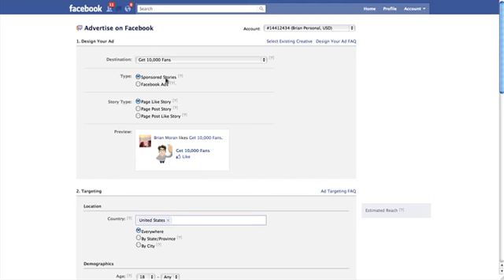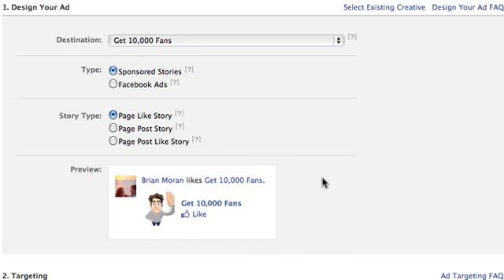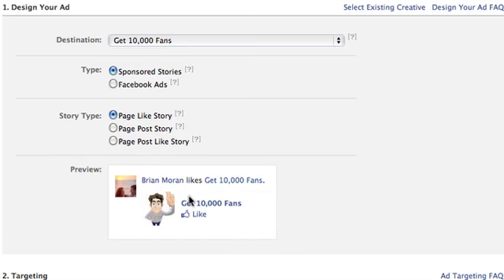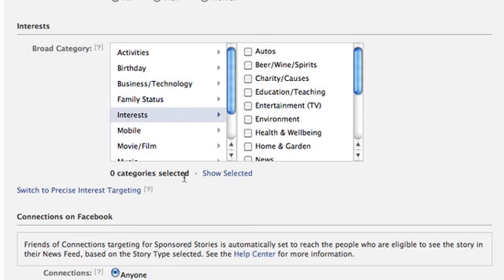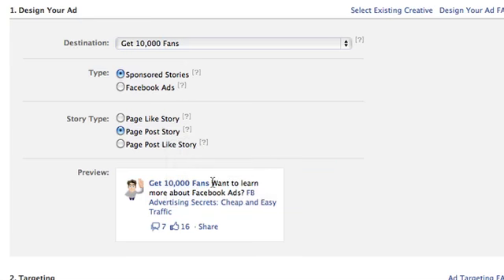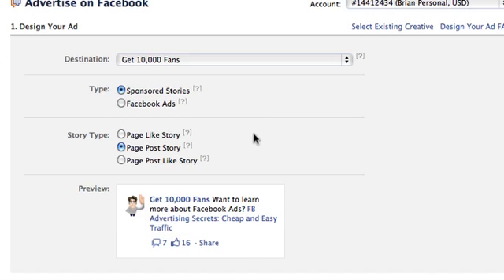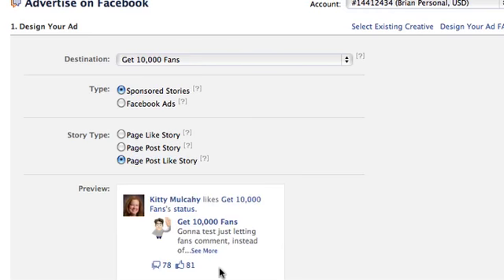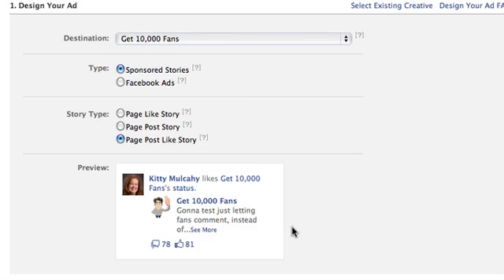Campañas de publicidad en Facebook Campañas de Likes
Hay cinco tipos de campañas de publicidad en Facebook. Descubre como usarla correctamente para que tu publicidad en Facebook sea un triunfo